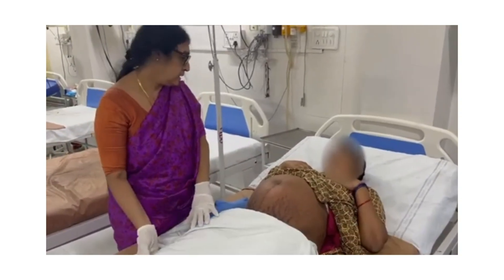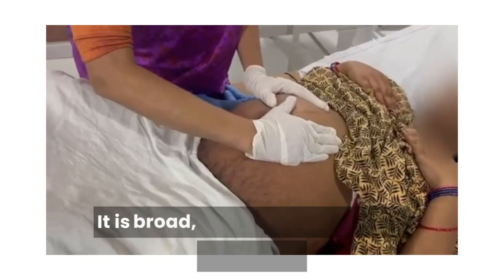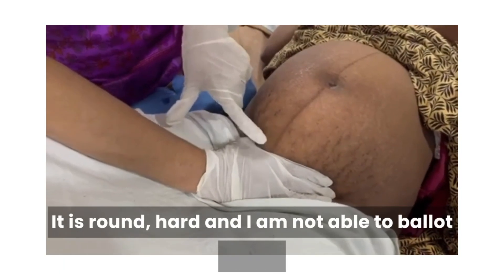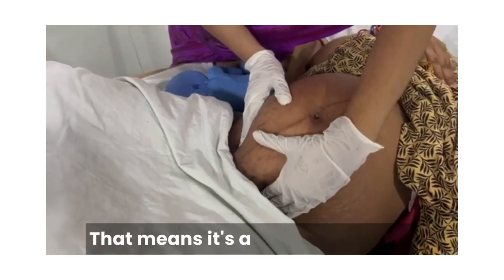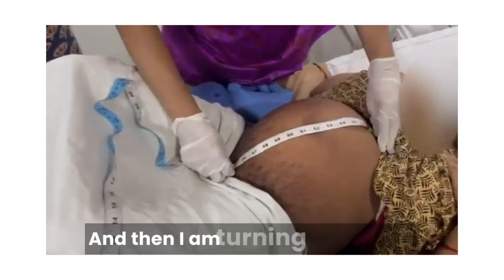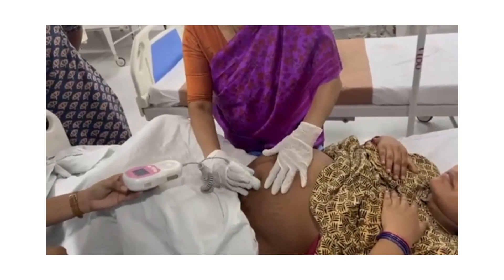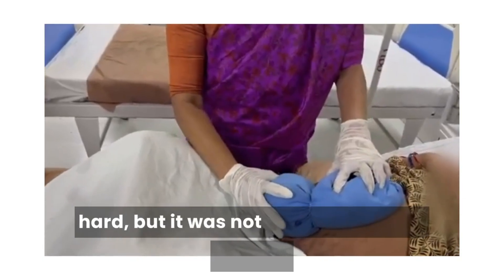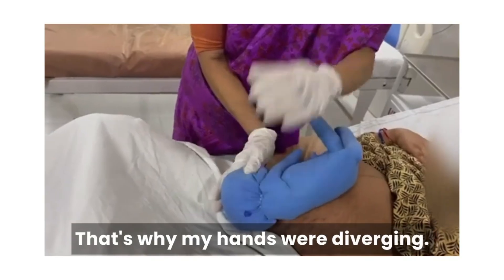OBSTETRIC EXAMINATION ( DON'T MAKE THIS MISTAKE IN YOUR EXAM💯) learn the right way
An obstetric examination is a physical exam that assesses the health of a pregnant person and their fetus. It includes a general exam, pelvic exam, and abdominal exam.

General exam

Measures blood pressure, height, and weight

Collects a urine sample to check for protein and infection

Pelvic exam

Estimates the gestational age

Checks for uterine abnormalities, tenderness, lesions, discharge, or bleeding

Obtains cervical samples for testing

Abdominal exam Assesses for signs of pregnancy, Estimates dates, and Assesses for evidence of complications.

Other tests

An obstetric ultrasound can establish the presence of a fetus, estimate the age of the pregnancy, and more

An obstetric panel is a group of blood tests that can help find problems during pregnancy

Obstetric examinations help assess the health of the mother and fetus, and can help identify complications. They can also help guide treatment for the mother and baby.